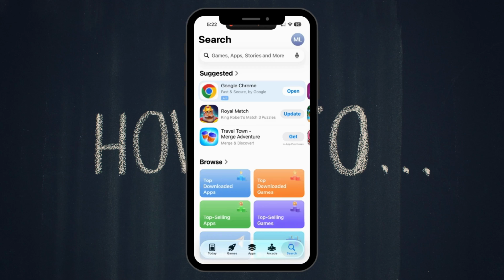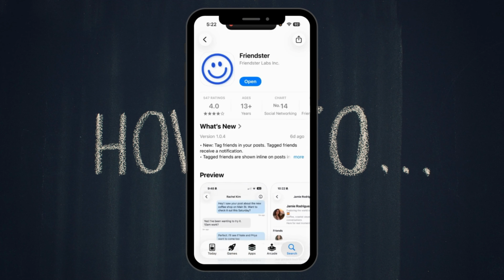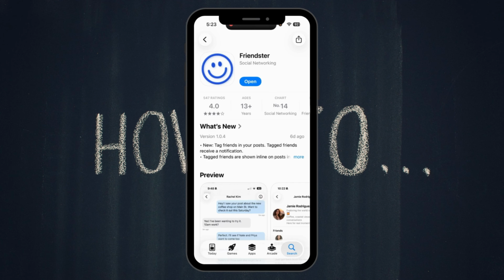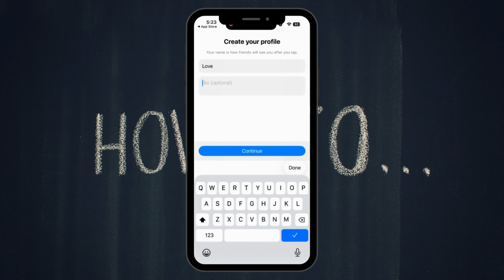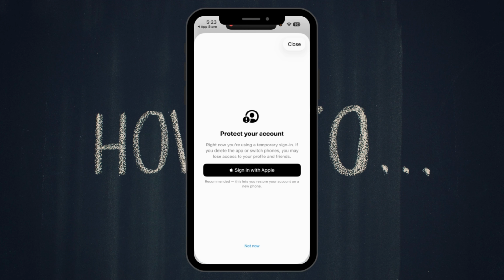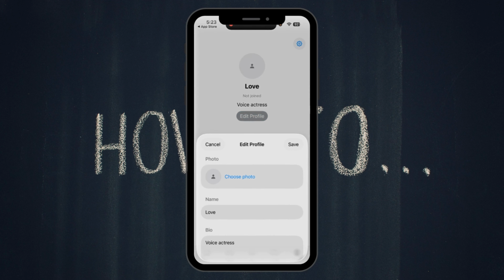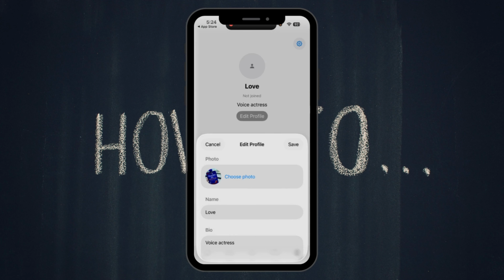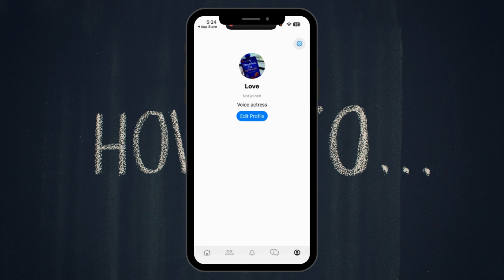How to Create a Friendster Account Step by Step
How to create a Friendster account step by step on your phone or computer. This tutorial shows the complete Friendster sign-up process for beginners.

Learn how to register a Friendster account, verify your details, set up your profile, and start using the app quickly and easily.

📌 What you’ll learn:
• How to sign up for a Friendster account
• How to use email or phone number for registration
• How to verify your Friendster account
• How to set up your Friendster profile
• How to avoid common sign-up issues
• How to start using Friendster after registration